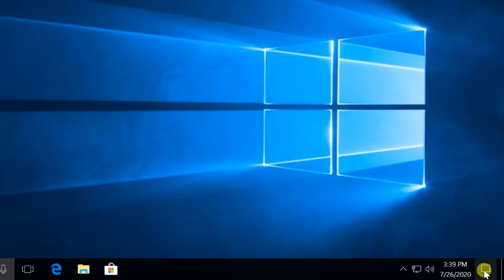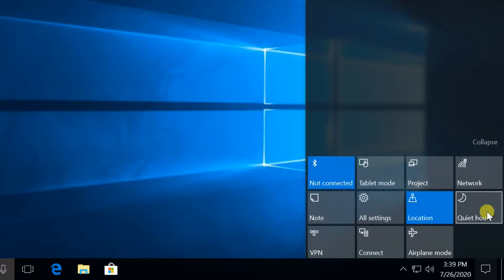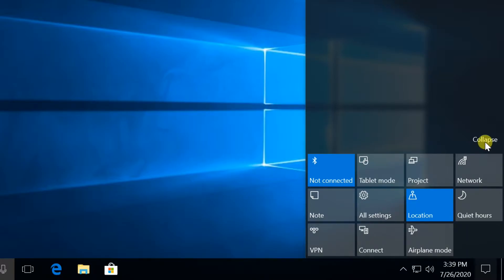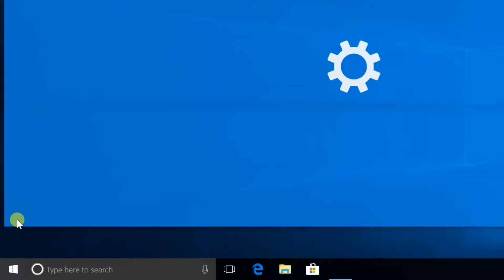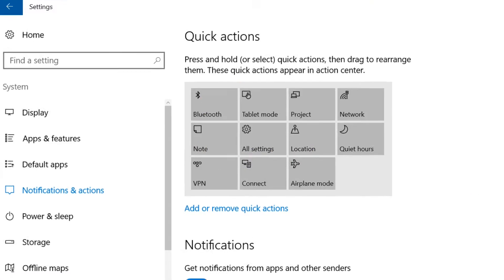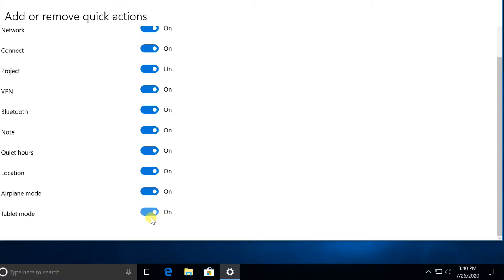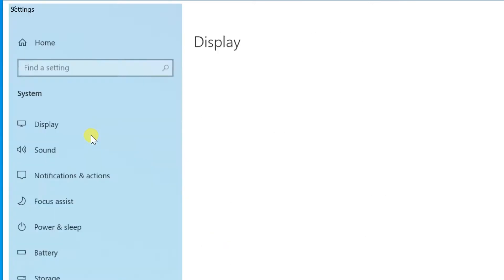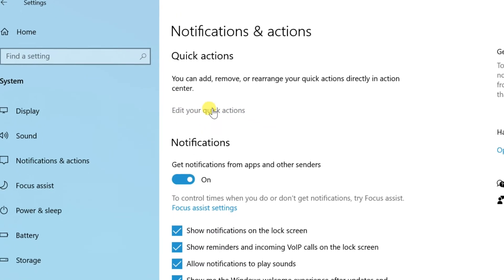Windows 10 Tutorial | Customize Quick Actions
Quick Actions are a set of tiles that give you access to frequently used settings and tasks (like Wi-Fi connection, or screen brightness).